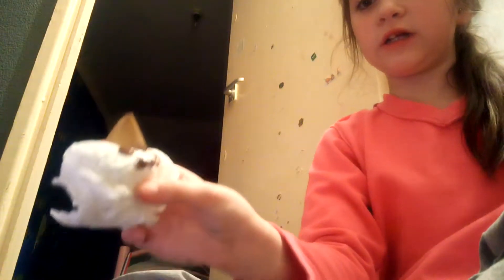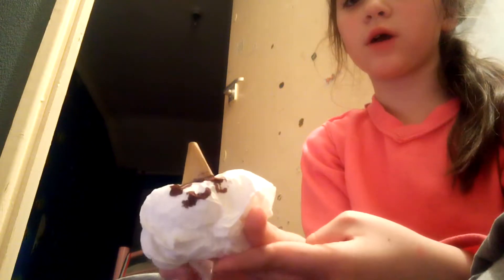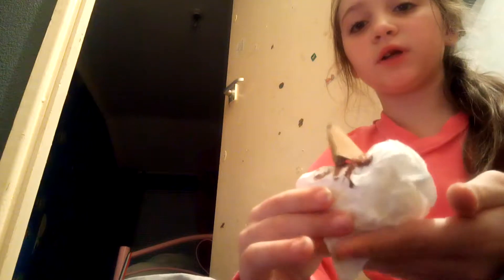My unicorn stress ball 😁😁😁😓